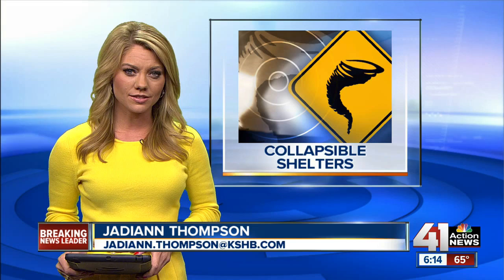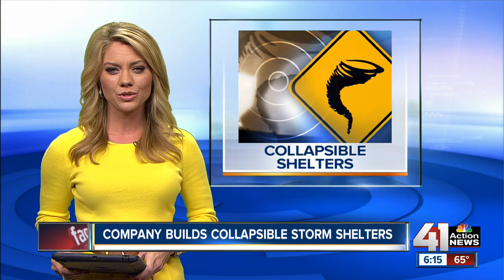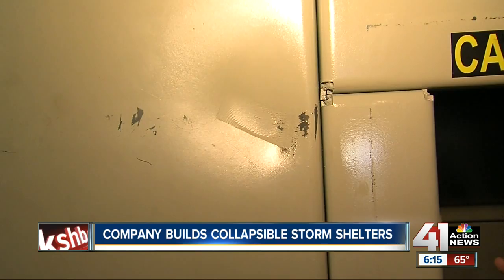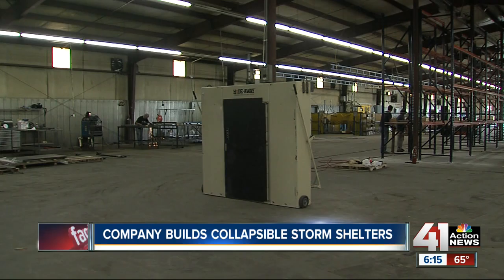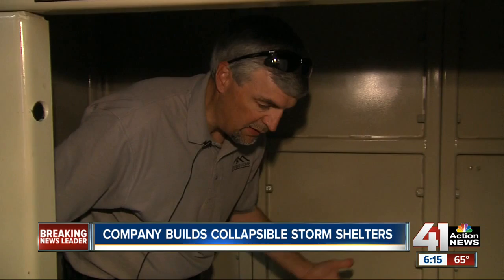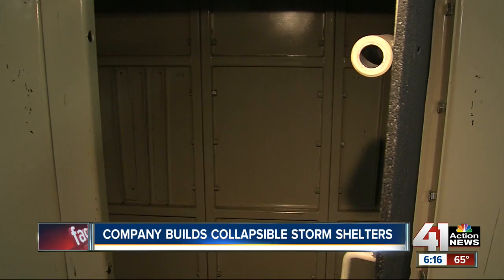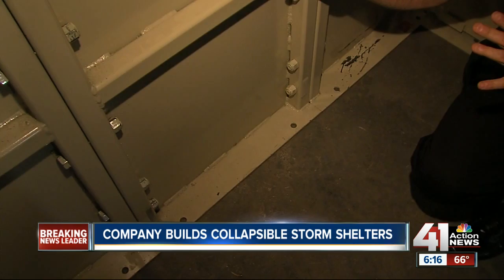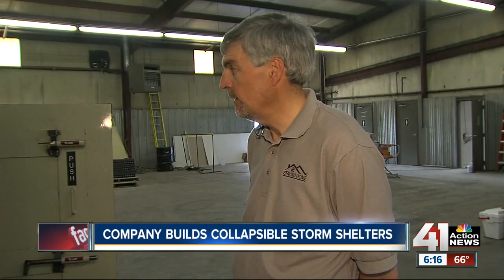Safe rooms could protect you from storm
A local company demonstrates how safe rooms can protect your family from a tornado.